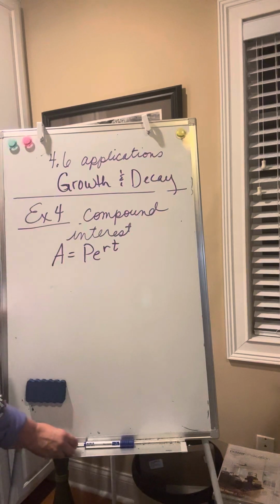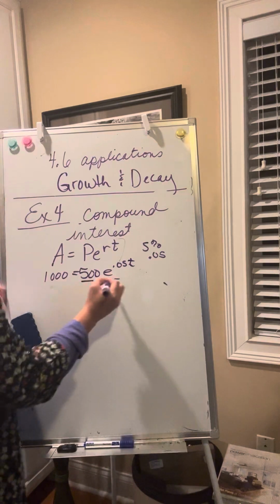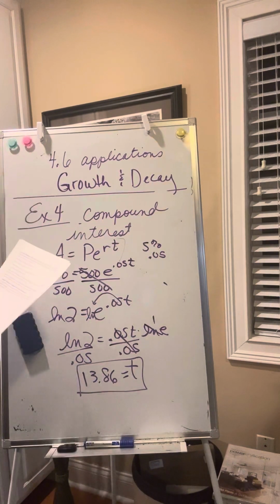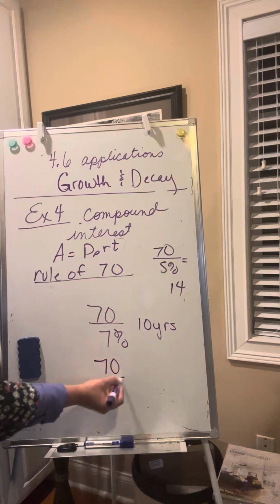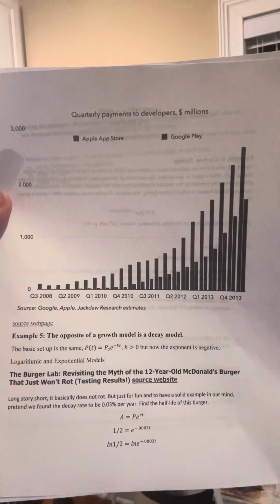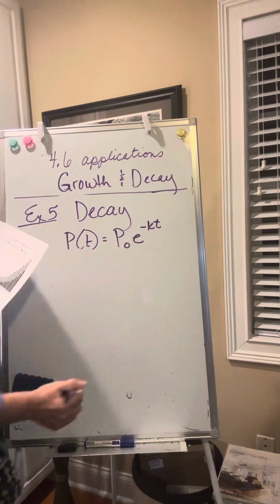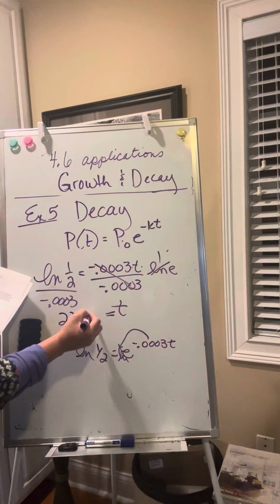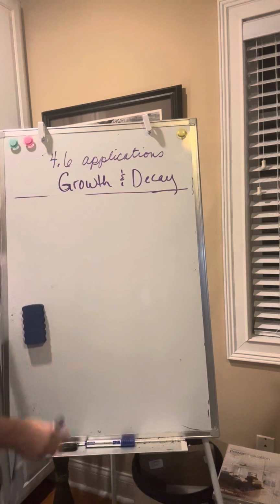MAT 150 4.6.2